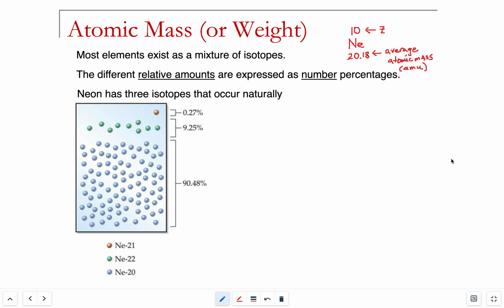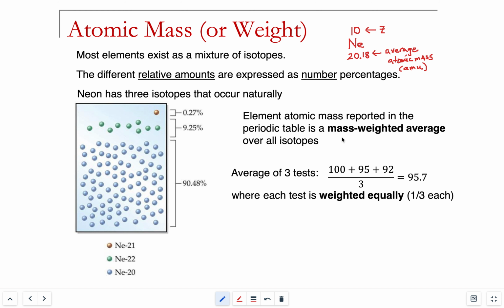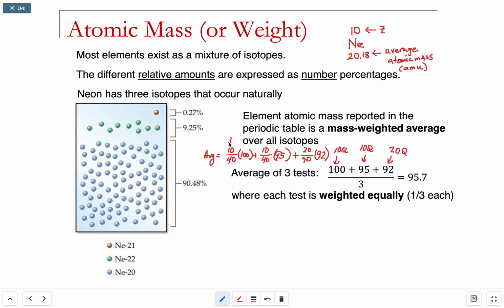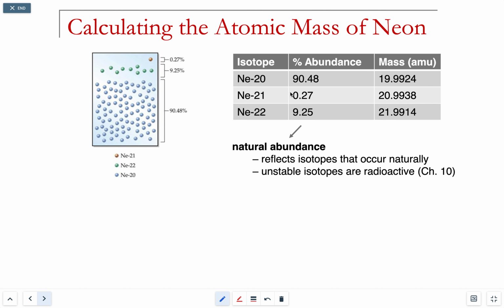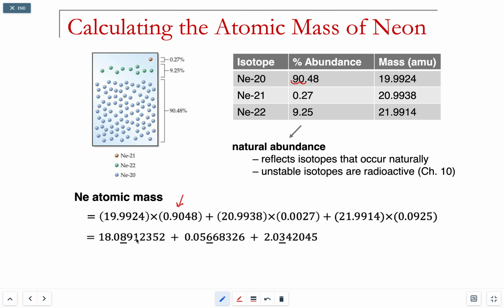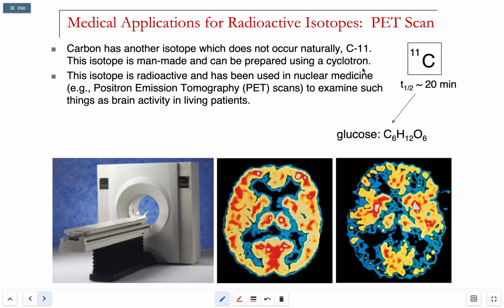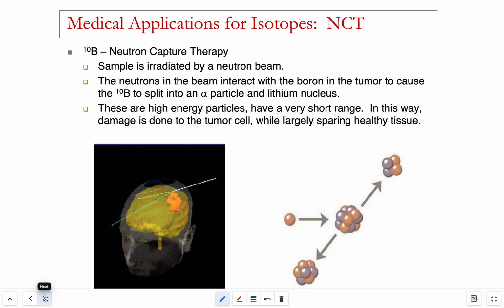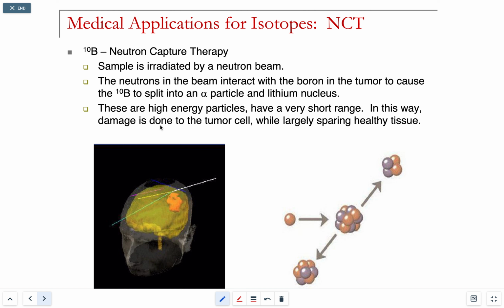2.3 - Isotopes (Part 3) Calculating Average Atomic Mass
Understanding average atomic mass as a mass-weighted average over the isotopic distribution and how to calculate average atomic mass; Two applications of radioactive isotopes - (1) PET scan for diagnostic imaging; (2) Neutron Capture Therapy (NCT) for destroying brain tumors.